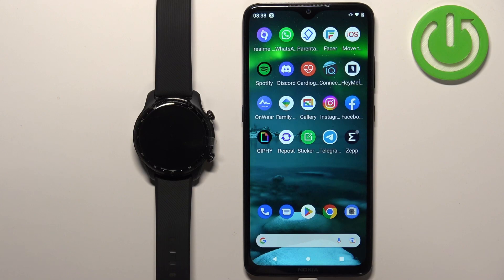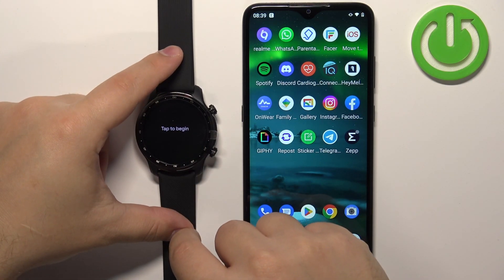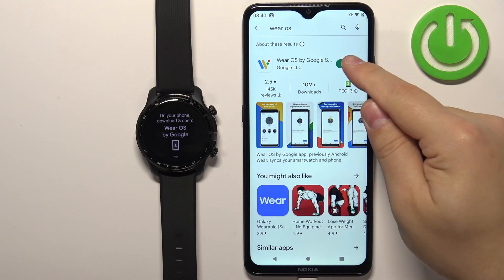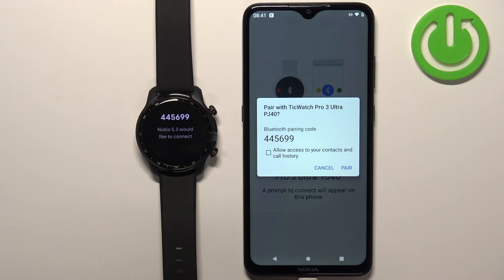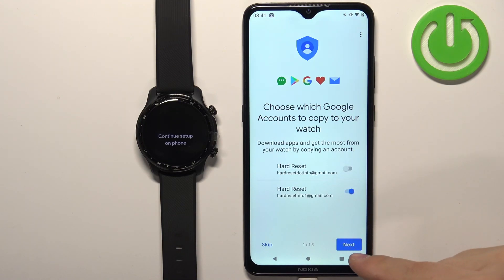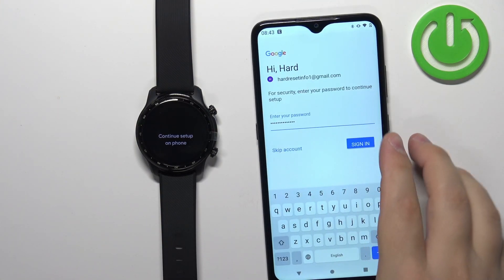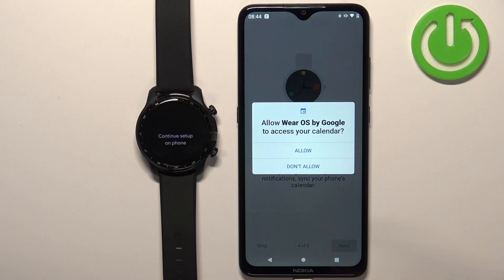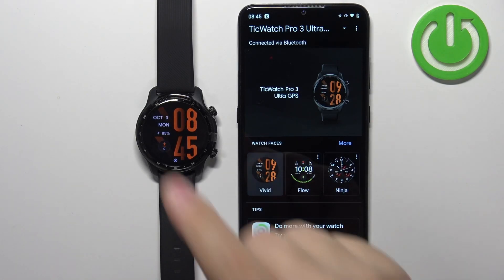How to Pair TicWatch Pro 3 Ultra With Android Phone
Find out more info about MOBVOI TicWatch Pro 3 Ultra:
Open this tutorial if you want to know what you need to do to connect your TicWatch Pro 3 Ultra with an Android phone. Our expert will show you step by step what steps you need to do to pair your phone with the smartwatch. Visit our YouTube channel if you want to know more about the TicWatch Pro 3 Ultra.

How to pair TicWatch Pro 3 Ultra with an Android phone? How to connect TicWatch with an Android device? How to pair TicWatch Pro 3 Ultra with Android device? How to connect TicWatch Pro 3 Ultra with Wear OS?